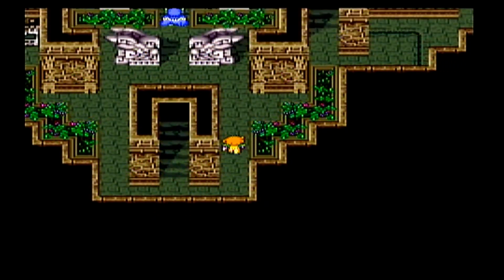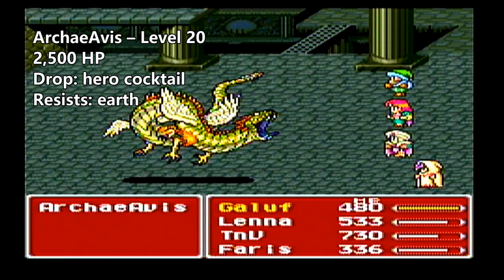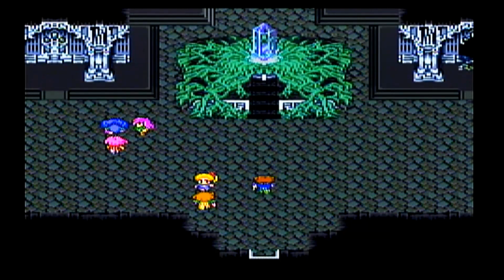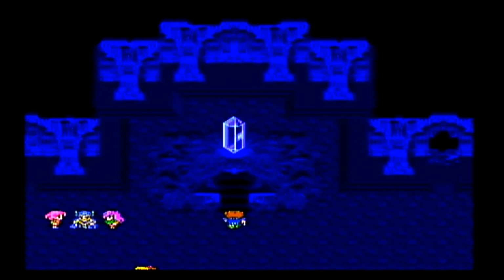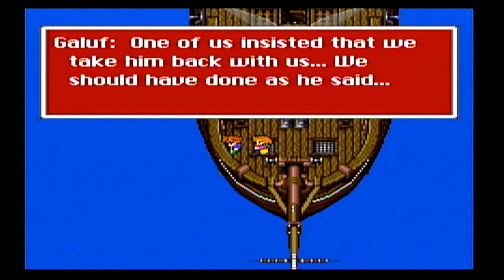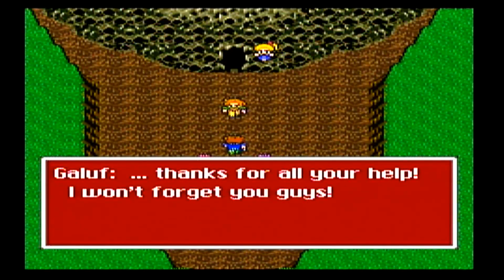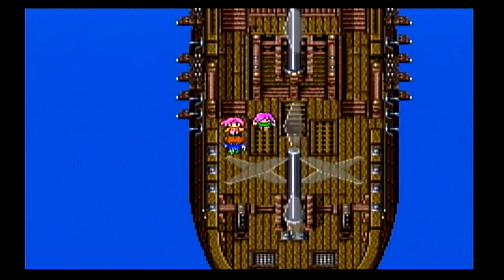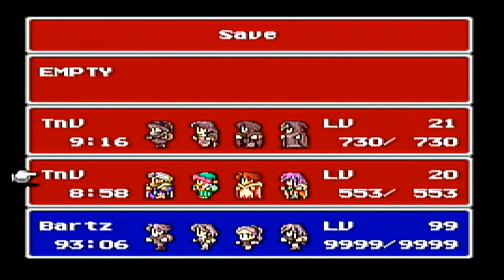FFV Four Job Fiesta (White Mage, Magic Knight, Geomancer, Dancer) 21 — Earth Crystal crisis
Lots of surprises are in store for TnV, Lenna, Galuf, and Faris in this episode. First is the reunion with Lenna and Faris’ father, King Tycoon. Next, the Earth Crystal shatters revealing the evil wizard Exdeath. And finally, Galuf’s memory returns. A lot happens in this episode which also sees our heroes get their final job for this fiesta run, the dancer. This class uses dance moves to both cut a rug and enemies down. How much use will this add to this party which has struggled offensively for much of the run? Find out in future episodes when it finally gets its chance in the spotlight.
This year I am playing for TnV Small Critter Rescue Any support you can give them would be appreciated.